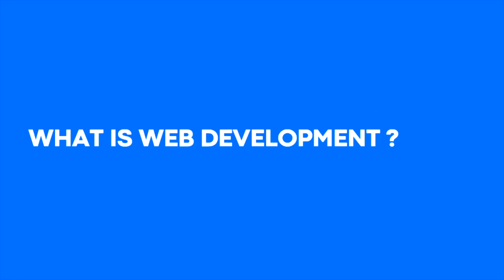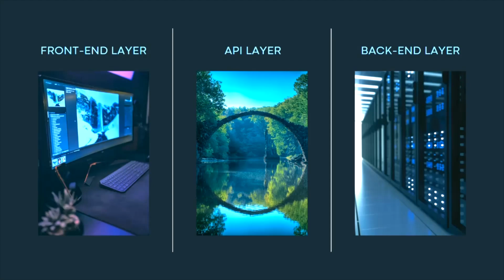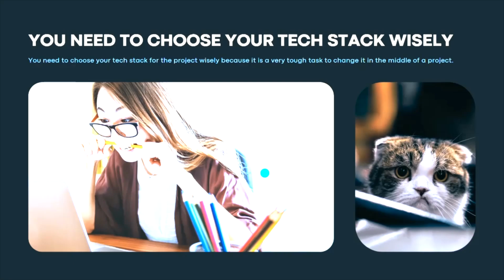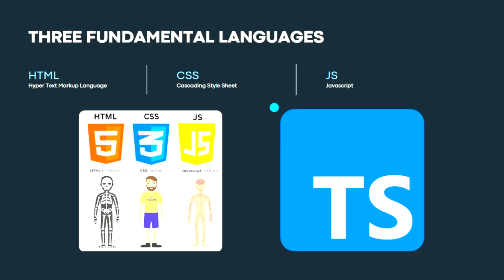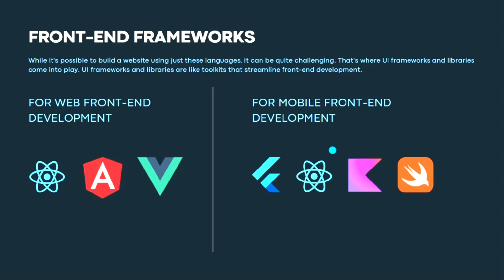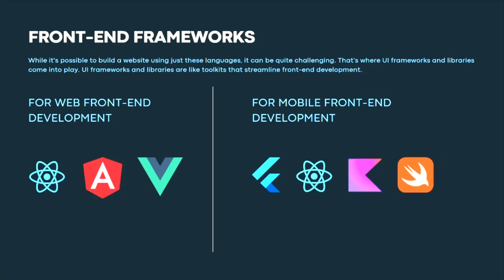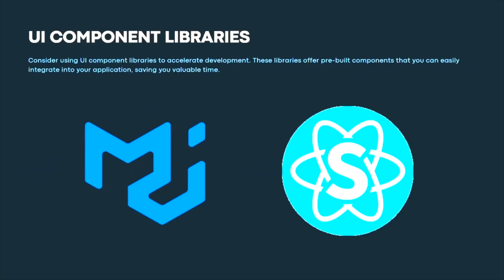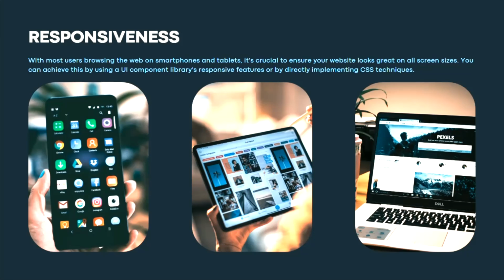Web development : An overview to web development : Part 1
Content :
- What is Web Development?
- Front-End Technologies and Frameworks